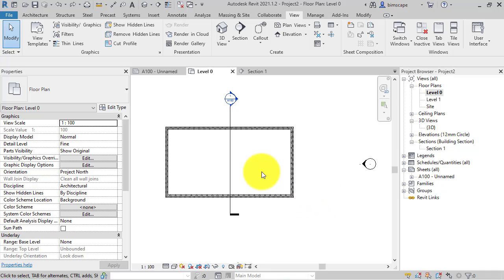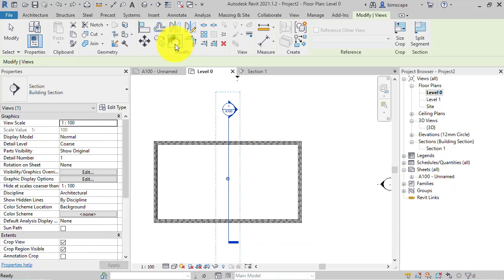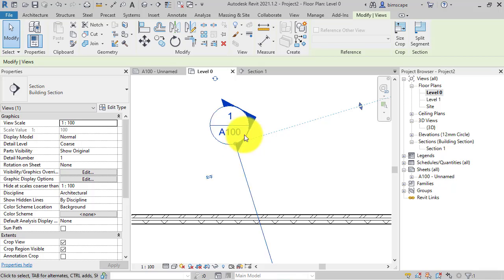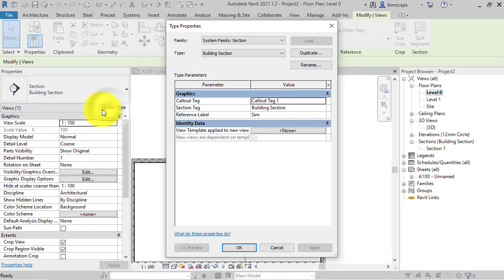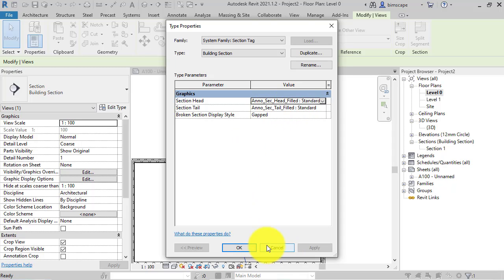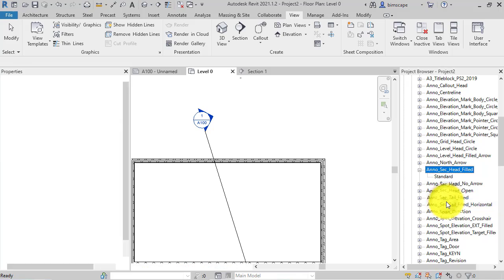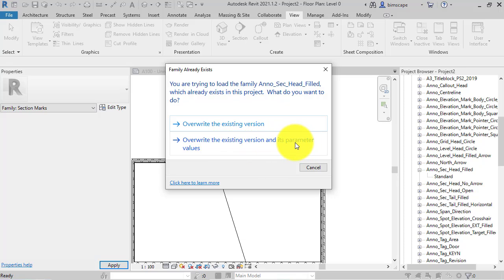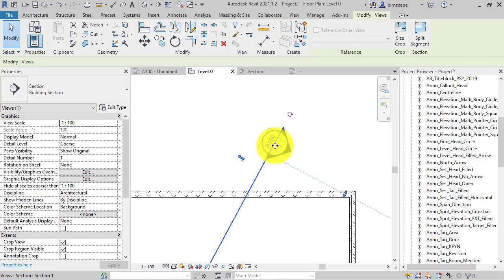Autodesk Revit: Rotated Text within Section Heads